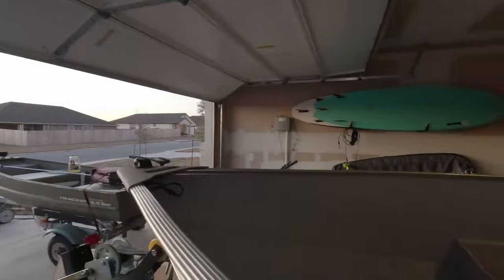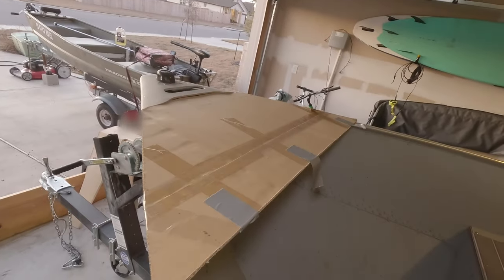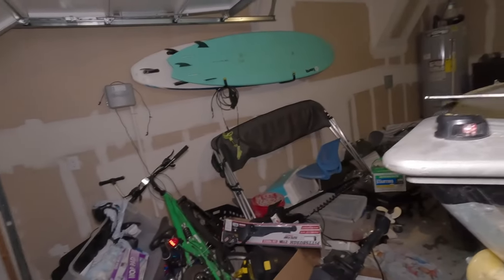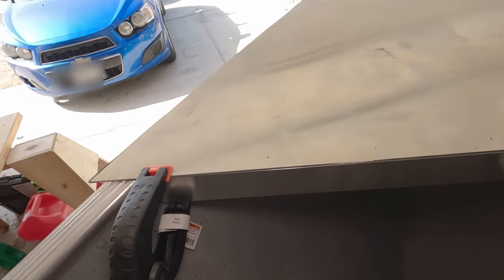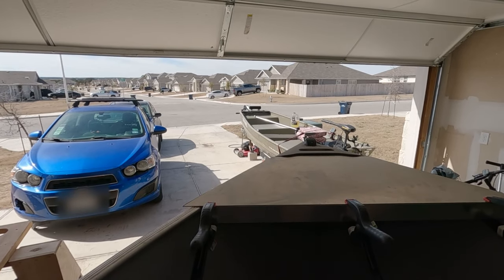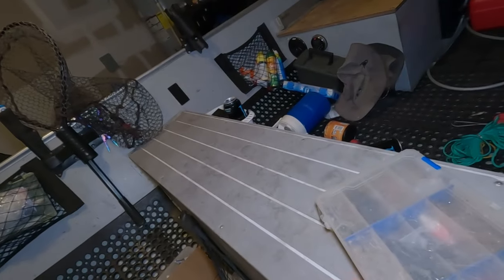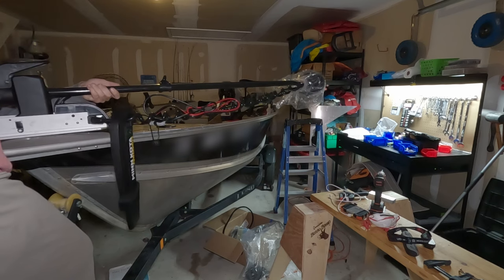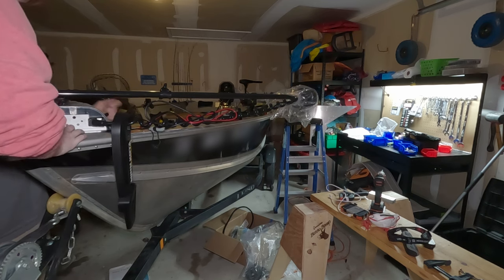Bow Mount Trolling Motor Mount DIY - Open Bow Aluminum Boat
Aluminum boats can be a great affordable, durable, and capable all around option for fisherman. However, one big issue with aluminum boats is that it can be difficult to install a bow mount trolling Motor and depending on the design of your boat you may have to get creative. In this Video I will show you how to fabricate a bow mount trolling motor plate for you aluminum boat so that you can install a trolling motor on the bow. I will show you step-by-step how I did my bow mount installation and I show you all the tools you need so that anyone can do this at home.

Orbital Jigsaw
Rivet Tool
Aluminum Rivets
Angle Grinder with grinding and cutting disk
Drill Bit
Counter Sink Drill Bit Set
HDPE PVC Sheet
Center Punch